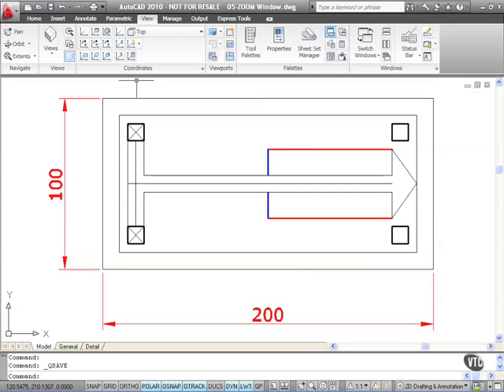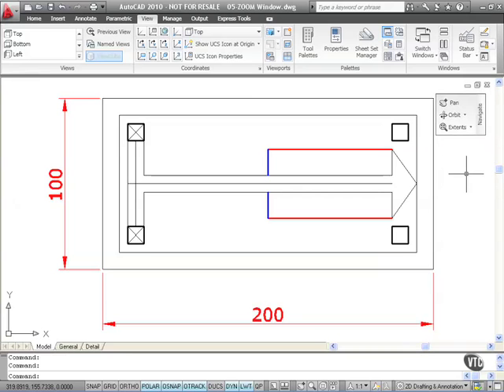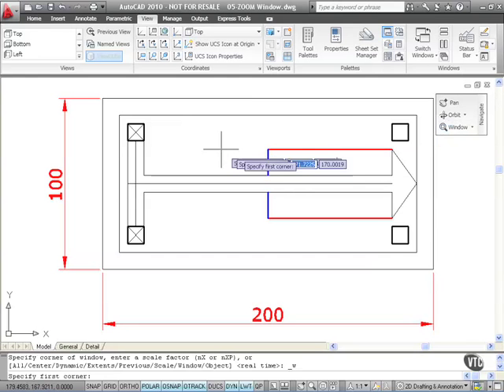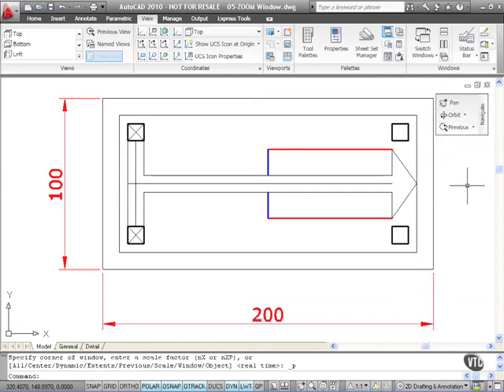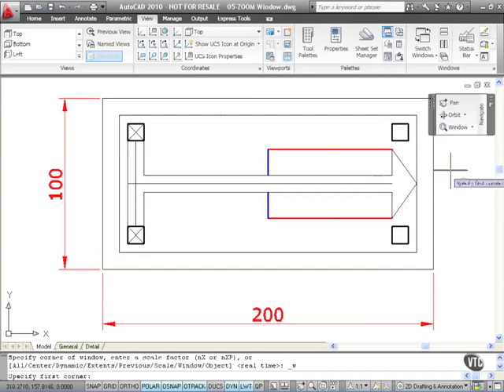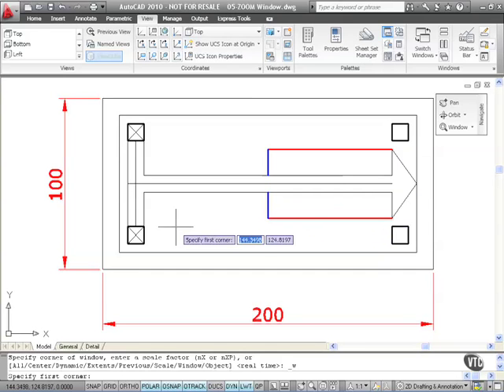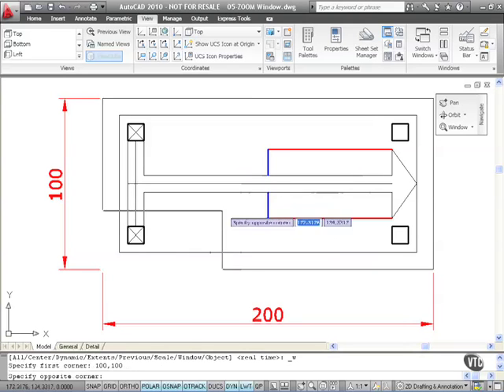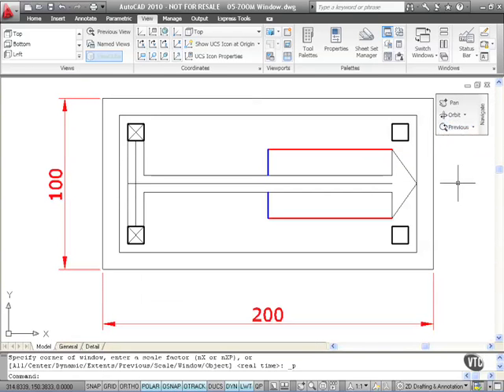05 03. Zoom Window.mov